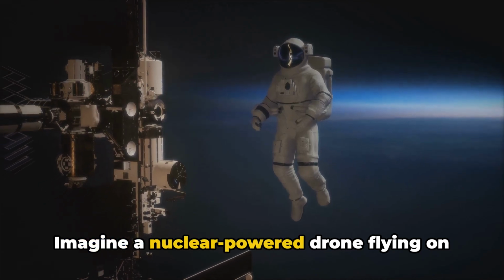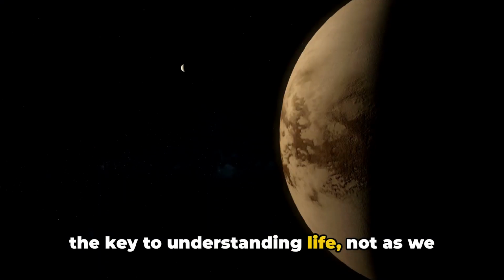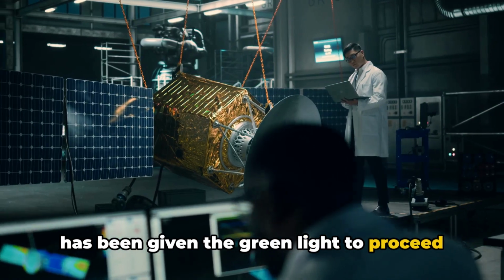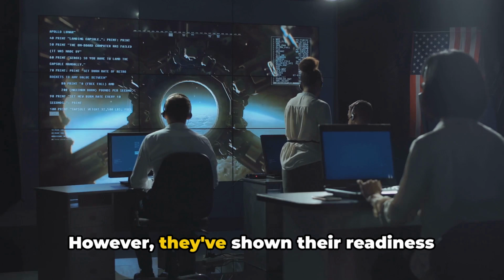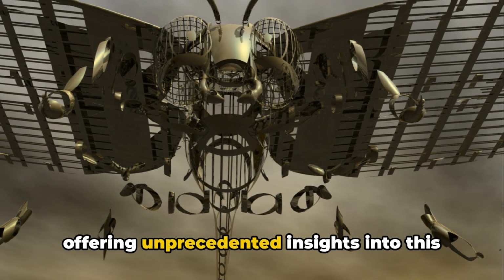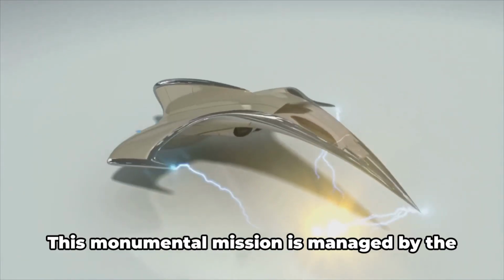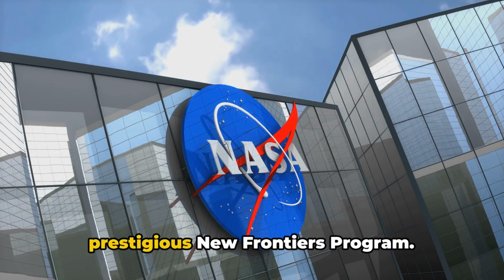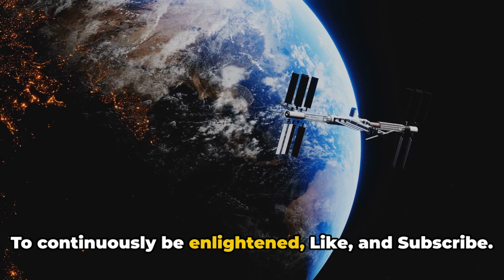Dragonfly: NASA's Nuclear Leap to Titan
In this exciting video, we dive into the incredible details of NASA's Dragonfly mission. Get ready to explore Saturn's moon Titan like never before!

Join us as we uncover the groundbreaking features of this nuclear-powered drone, set to launch in 2028. From its advanced technology that allows it to fly like a helicopter, to its state-of-the-art instruments that will provide unprecedented insights into Titan's complex terrain and atmosphere, we cover it all.

Discover the planned route for Dragonfly's exploration, including its intended stops and the mysteries it hopes to unravel. Learn about the mission's main objectives, such as searching for signs of past or present life and studying Titan's organic chemistry.

Don't miss out on this extraordinary journey through space and time. Get ready to be captivated by the wonders of NASA's Dragonfly mission. Let's embark on this adventure together!